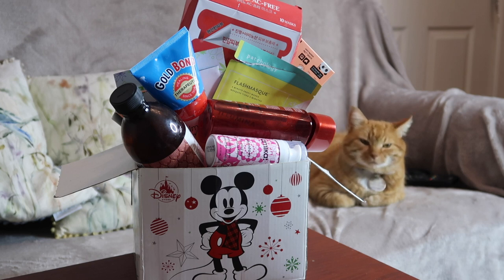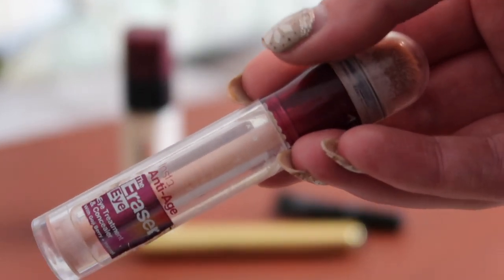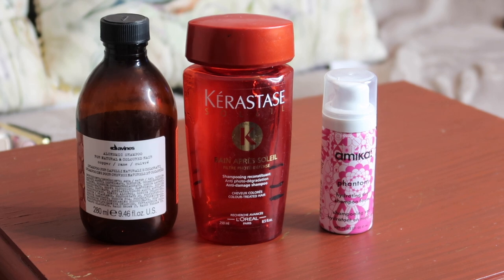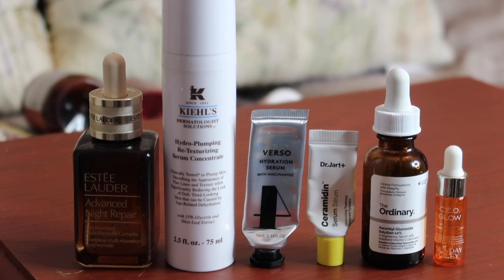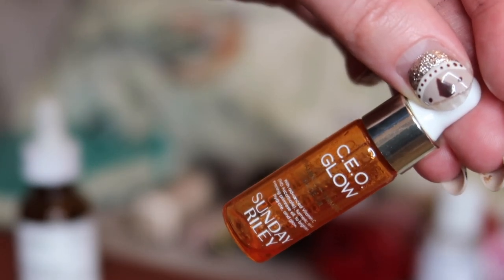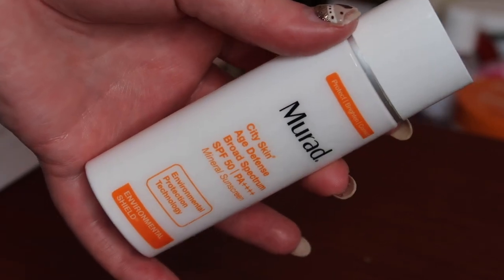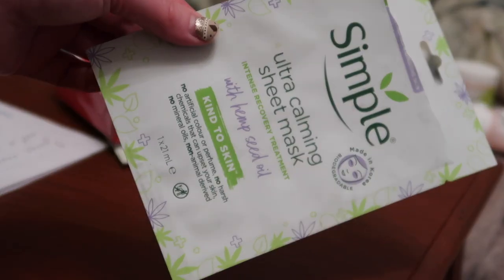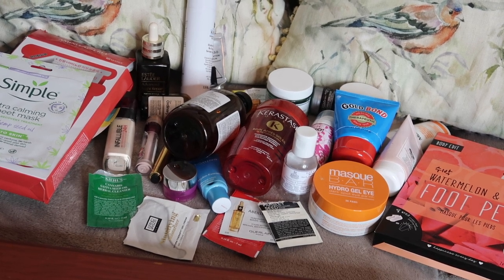Beauty Stuff I've Finished Up | Reverse Rouge Make Up Rehab Challenge | Rose Stops Buying Stuff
Happy 2021! I hope you all had a lovely new year! Today's video is the very last lot of empties I have to report back on that contribute towards my 2020 MakeUpRehab challenge / my reverserouge challenge.

Masque Bar Eye Patches - Discontinued?
Oh K! Watermelon Foot Peel
Oh K! Apple Foot Peel